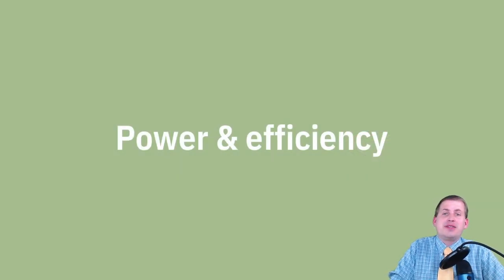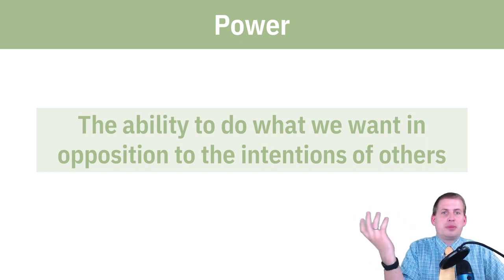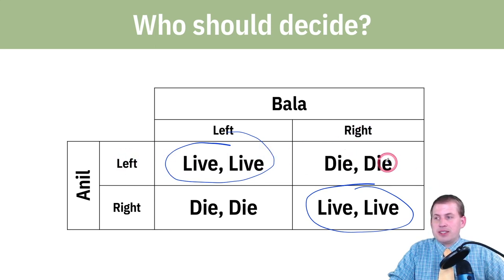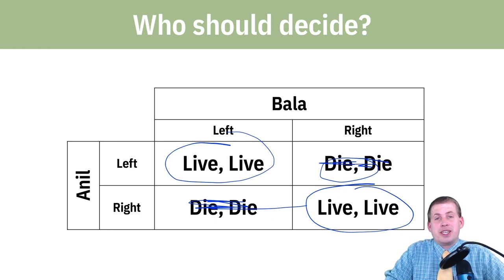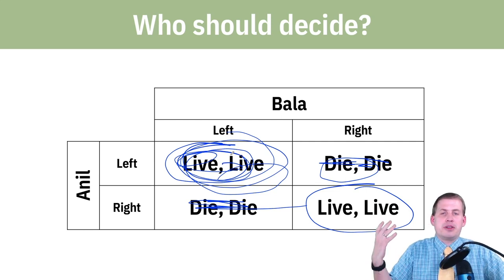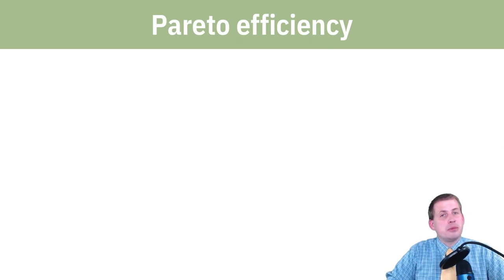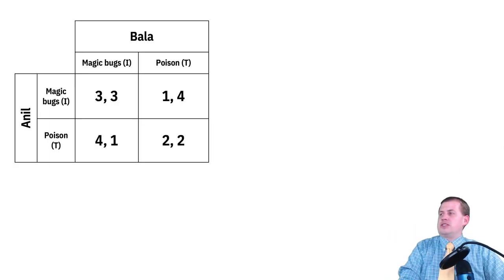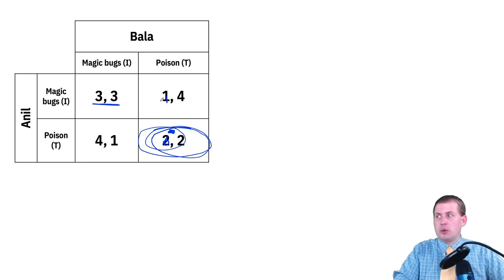PMAP 8141 • (4) Fairness and efficiency: (3) Power and efficiency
Discussion of power and Pareto efficiency